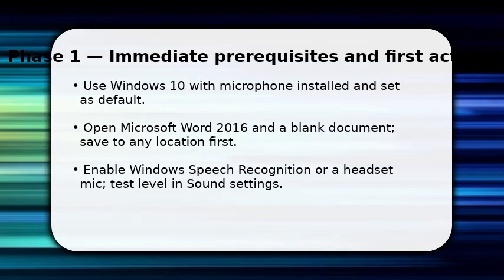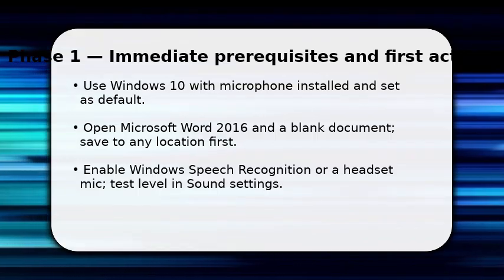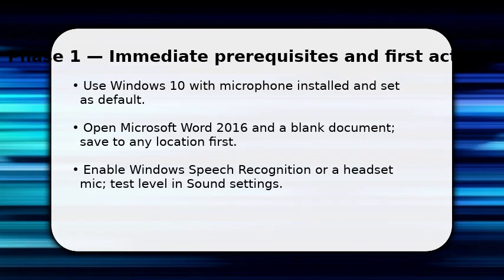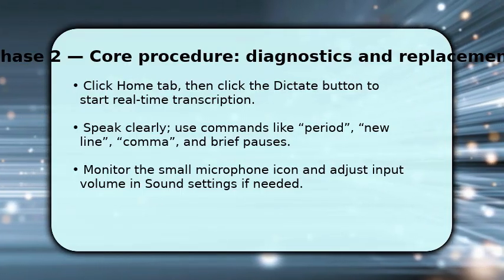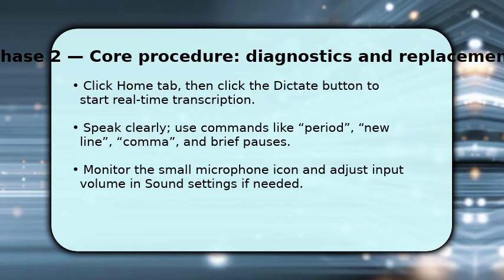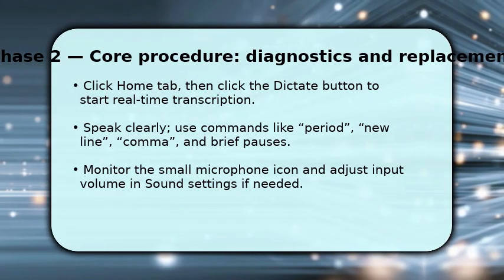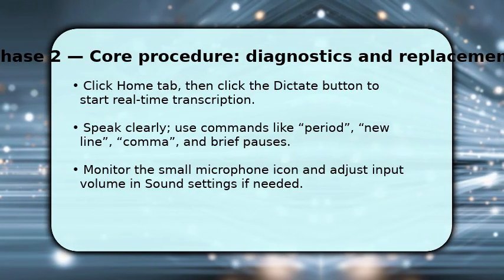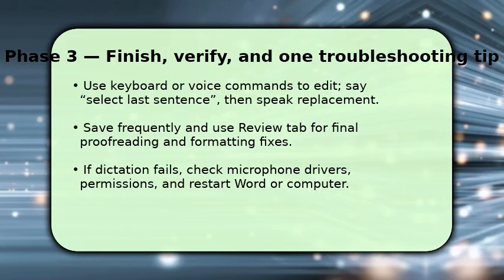How to Use Voice Dictation in Microsoft Word 2016 (easy Method)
How to Use Voice Dictation in Microsoft Word 2016 (easy Method) | 🔒 Surfshark VPN Deal — Stay private and secure. $1.99/mo + 3 Months Free ▸

Learn the straightforward steps to activate and use voice dictation in Microsoft Word 2laus, enhancing your writing efficiency. This video guide covers essential tips for seamless integration of speech-to-text technology into word processing.

Microsoft Word, voice dictation, how to use it, speech recognition, Word 2016, dictate in Microsoft Office, easy method, typing speed improvement, using voice commands

.NET Developers,